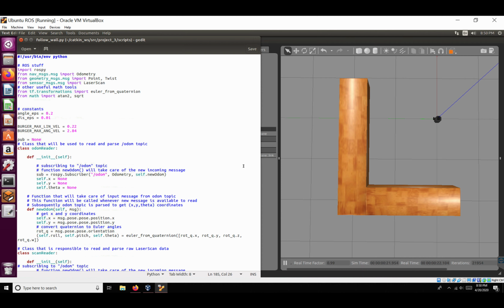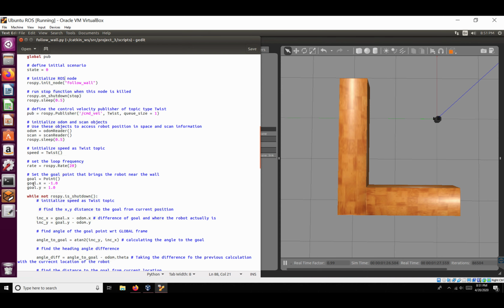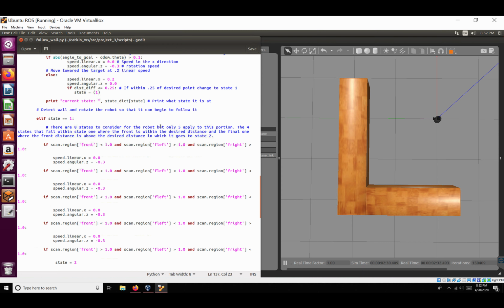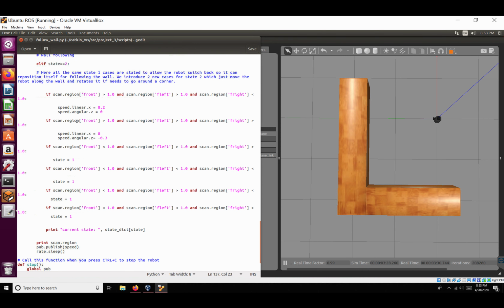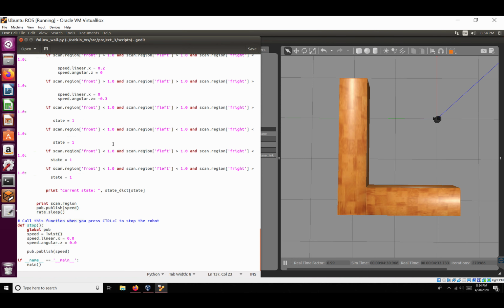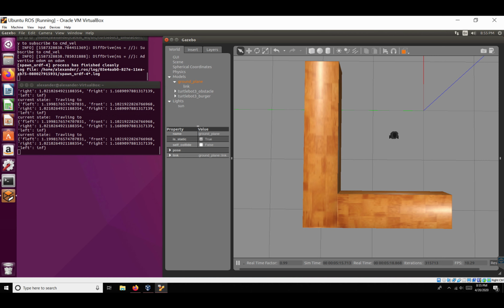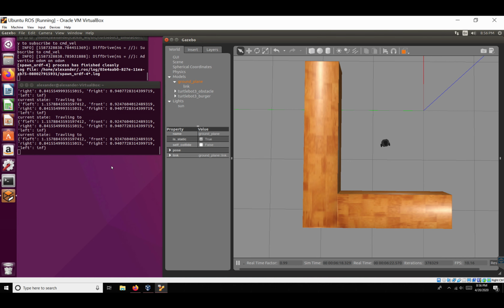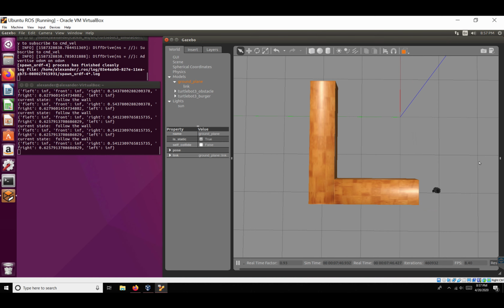ECE452_Spring-2020_Proj-03_AlexanderBulger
Demonstration of Wall Following Robot using ROS and Python.